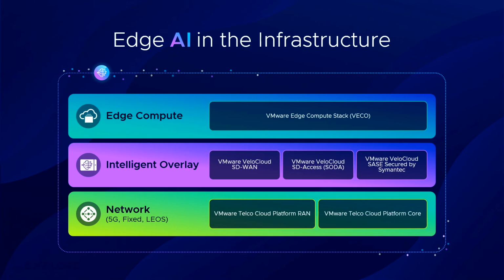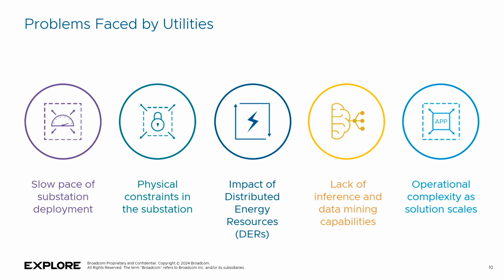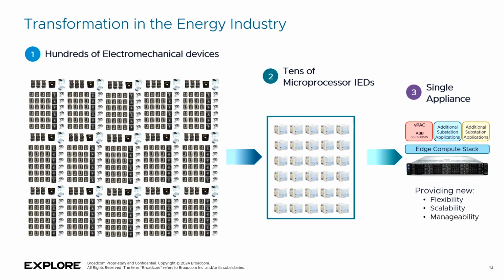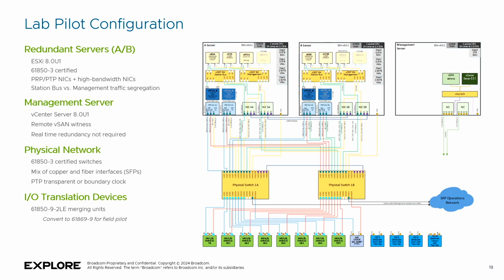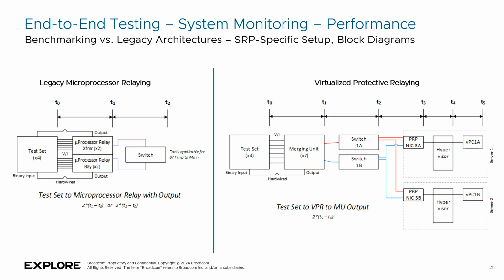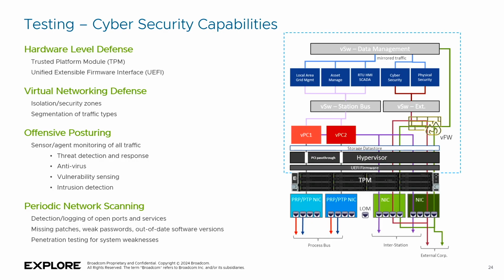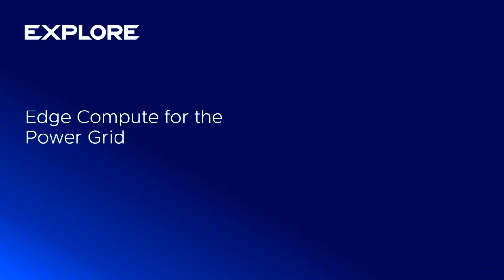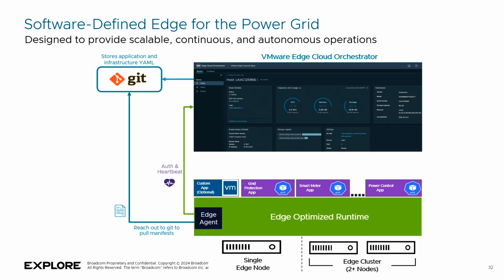Modernizing Electrical Substations for a Resilient Grid with Edge Computing SDEB2213LV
The rise of electric vehicles and rooftop solar installations demands the modernization of electrical substations. This session highlights the need for edge digitization due to the dynamic nature of power generation and distribution, which stresses utility assets like wires, relays, and transformers, leading to faults and inefficiencies. Edge computing and virtualization technologies enable utilities to gather real-time data and predict issues, improving resilience and efficiency. Virtualization simplifies asset management, providing a scalable infrastructure for future challenges. In this session, Salt River Project (SRP) will share insights and results from their recent tests of Virtualized Protection Relay (VPR) application on VMware Edge Compute Stack demonstrating the readiness and benefit of substation digitization and modernization.

Anthony Sivesind, Engineer, Salt River Project
Ramkumar Venketaramani, Dir. Edge Innovation, Broadcom